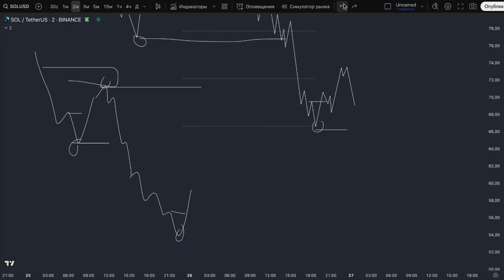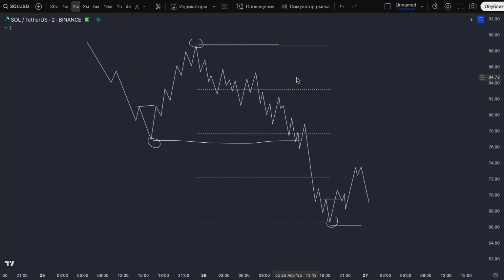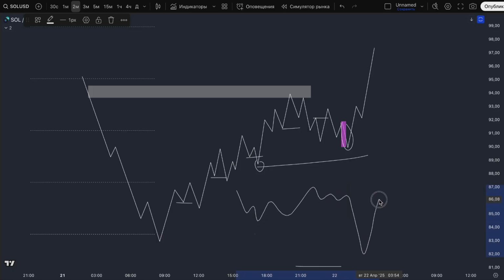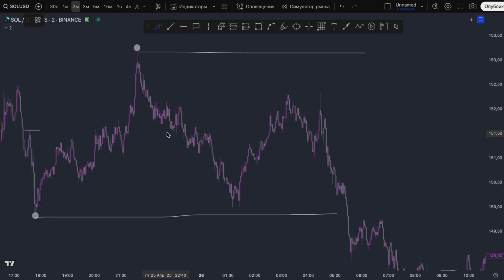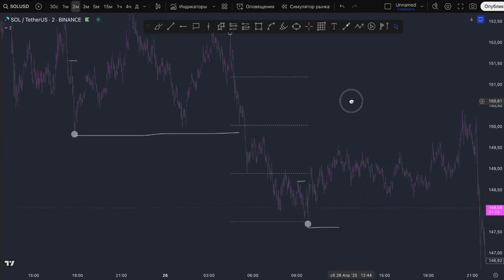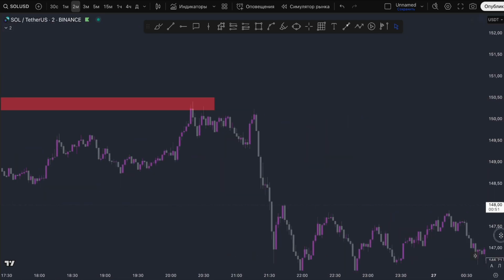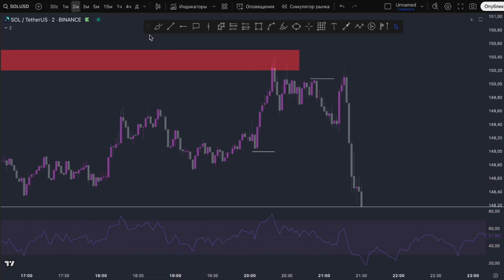The EASY Zone Where Price REVERSES — You’re Missing This!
In this video, I’ll break down a simple but powerful concept — Trading Quarters.
If you’ve ever wondered where price actually tends to reverse or stall, this is the tool that can change how you trade.
You’ll learn how to spot the key reactive zones, use them to catch precision entries, and stop chasing impulsive moves.

What you’ll discover:
— What are Trading Quarters and how they’re built
— Why price often respects these zones
— How to trade reversals and consolidations within quarters
— Real chart examples + trading checklist

Stop guessing where price might go. Start trading with structure.